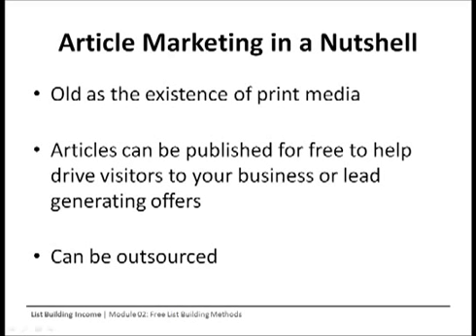203- List Building Income = Free Methods #2